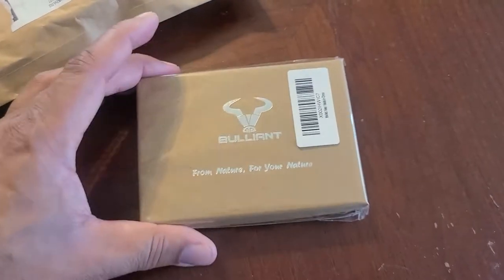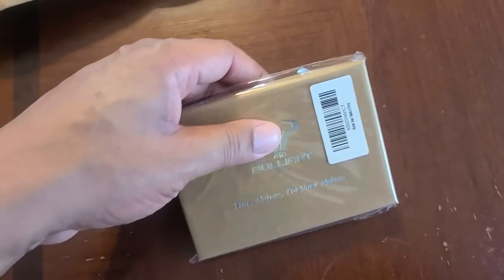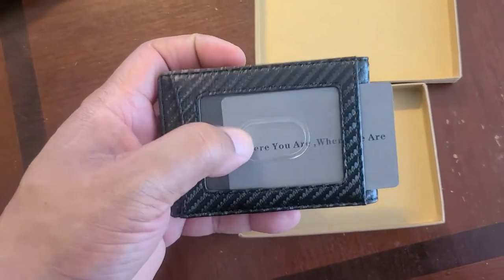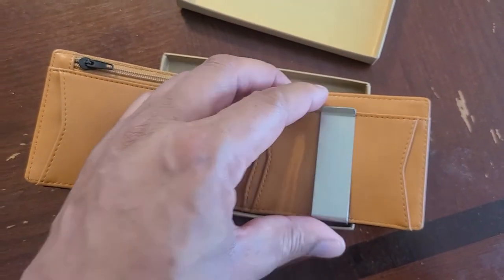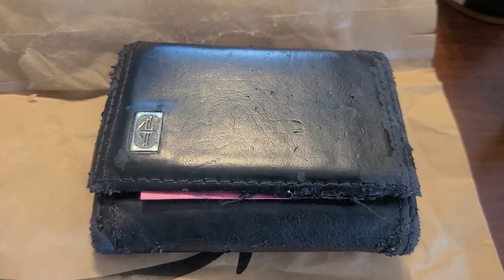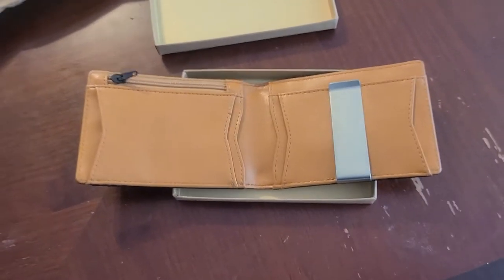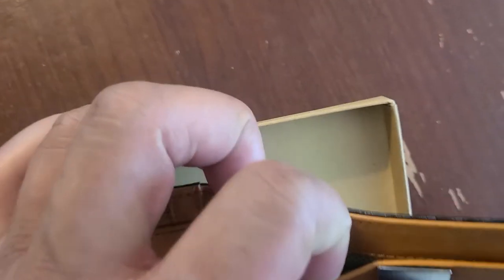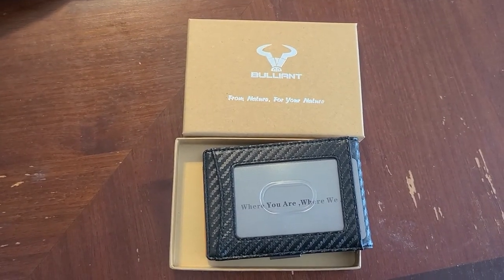BULLIANT Slim Wallet Men Leather Wallet